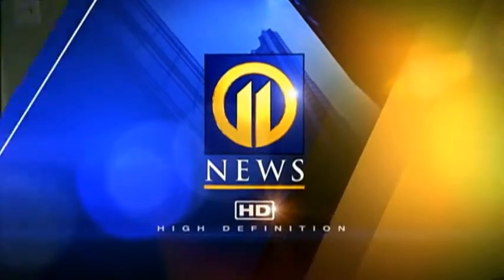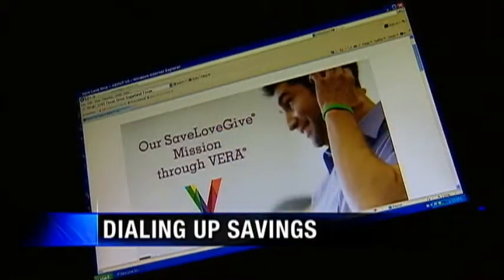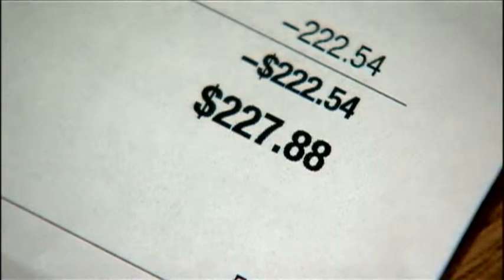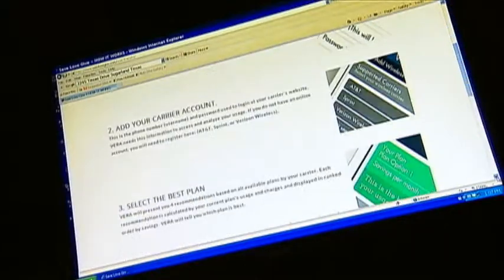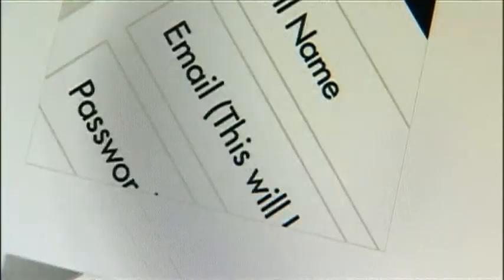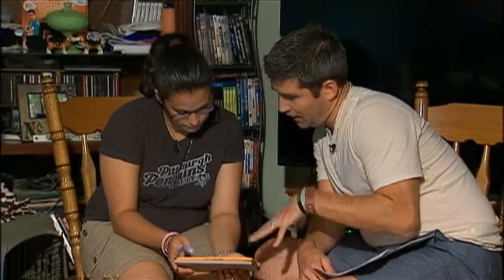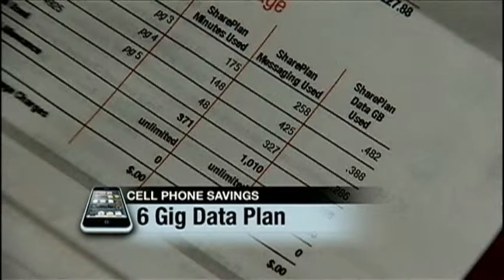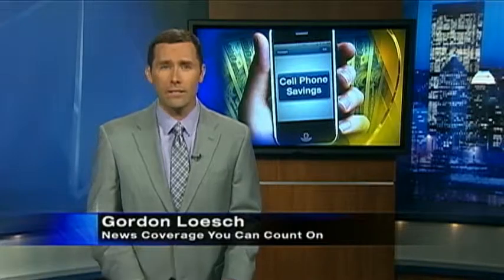Free Website Finds Cheaper Cell Phone Plans